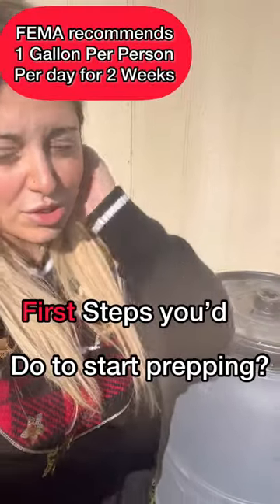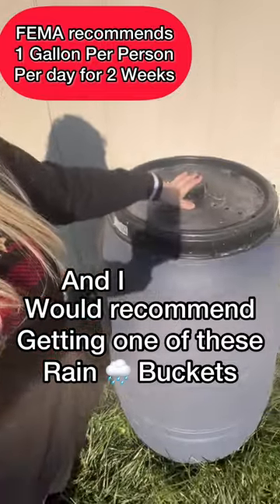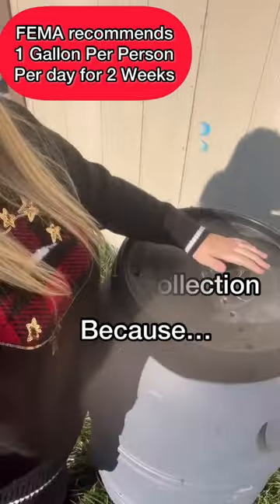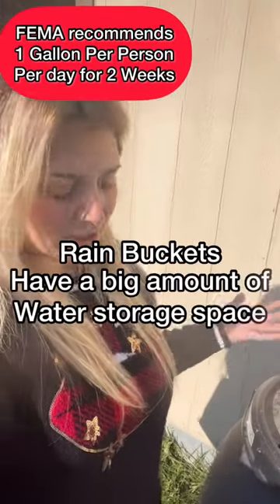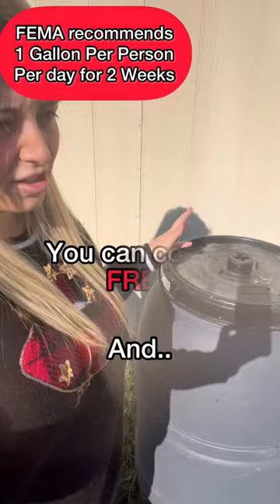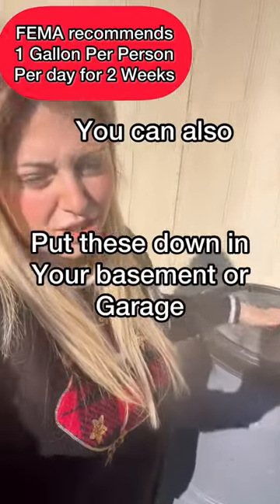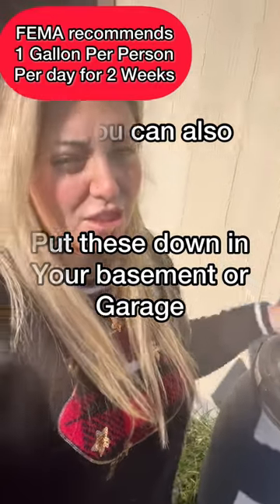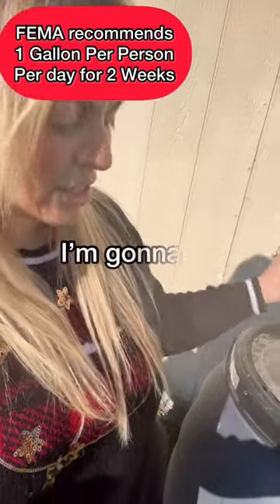FEMA wants you to store water! How to start Prepping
As a Prepper you will be better able to provide and handle an emergency situation. Catastrophes do happen and Preppers help to ensure that their families are safe in the event of such a life changing situation. You can learn how to provide and protect your family and ensure that you will all be safe in the event of an emergency. If you learn more survival skills and make a plan you will significantly raise your survival rate.

One of the best ways to add to your food storage and prepare for an emergency is to Freeze Dry Food, it provides a much longer shelf life than canned or dehydrated food, and is easy to incorporate to your daily life. The investment usually pays for itself, my choice is the Harvest Right Freeze Dryer

🚨★Emergency Supplies & Emergency Food Prep on Amazon ➨

Hidden Emergency Button in This Beautiful Gold Necklace (with ADT Monitoring & send emergency texts to your family with a few clicks of a button) INVISAWEAR❤️

Safety Wearable Device for Kids with GPS App for Parents 🆘 always know where your kids are with: AmberAlertGPS

🔦Eveready General Purpose LED Flashlight 2 Pack
🔦GearLight Waterproof LED Spotlight Flashlight
⛑Surviveware Comprehensive Premium First Aid Kit Emergency Medical Kit
🥖Wheat Grinder/ Mill
🏥First Aid Kit Emergency Response Trauma Bag
🍓Excalibur 9-Tray Electric Food Dehydrator
🥓Small Food Dehydrator with Adjustable Trays
🛄50pcs Mylar Bags for Food Storage With Oxygen Absorbers
🛄10 Mil Mega Thick 100 Mylar Bags for Food Storage
🌧Upcycle 55 Gallon Terra Cotta Rain Barrel
🛢Emergency Water Storage 5 Gallon Water Tank - 6 Tanks (30 Gallons)
🧯5 Pound Stored Pressure Fire Extinguisher
🍲ReadyWise Emergency Food Supply 60 Servings of Meat Meals
☀️Renogy 200 Watt 12 Volt Portable Solar Panel

Safety Wearable Watches/ Medical Alert Buttons for Emergency Response Quickly- protect loved ones